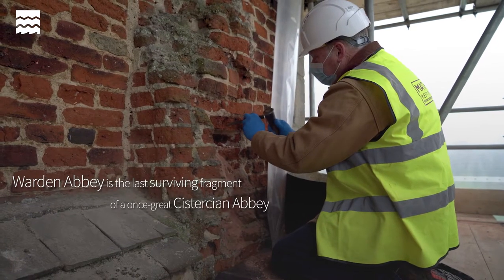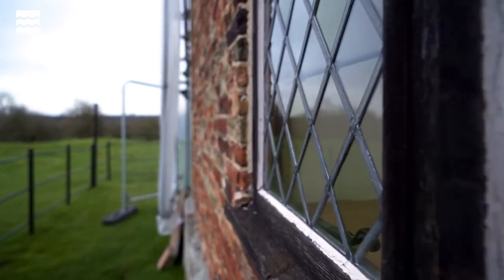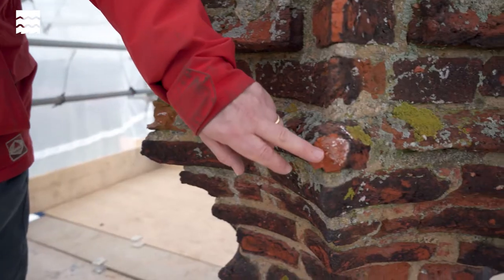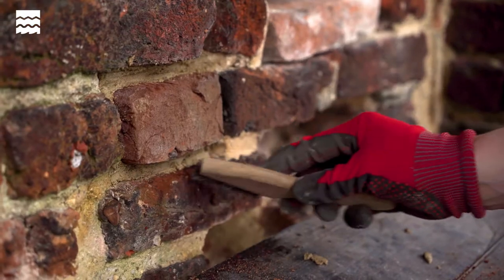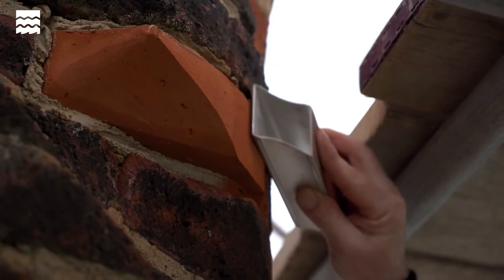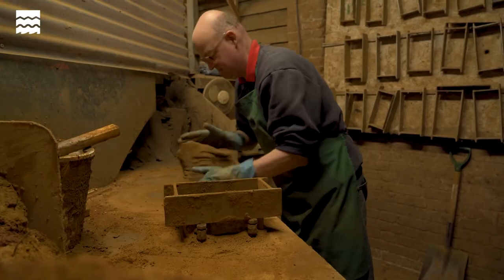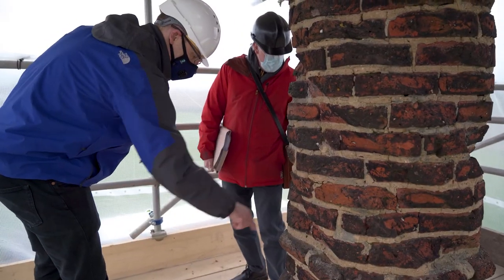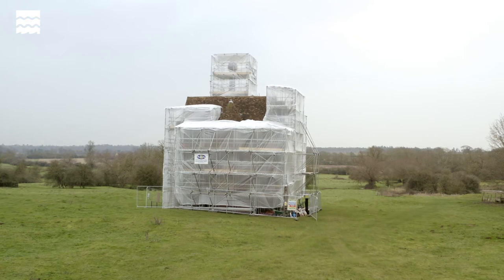Repairing Tudor Chimneys at Warden Abbey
Dating back to 1135, the Warden Abbey we see today is the last surviving fragment of a once great Cistercian Abbey, before it was partially demolished and converted into a country house during the Dissolution of the Monasteries.

A portion of the £1,228,839 awarded to the Landmark Trust from the Culture Recovery Fund has been used to restore and safeguard the Abbey's intricate brickwork and ornate Tudor chimneys.